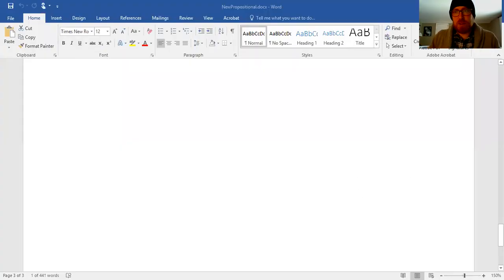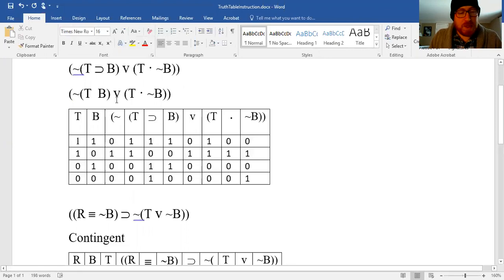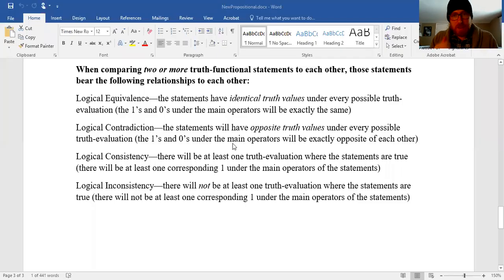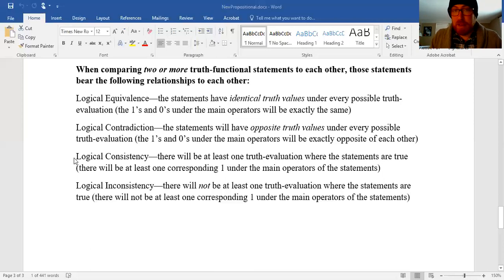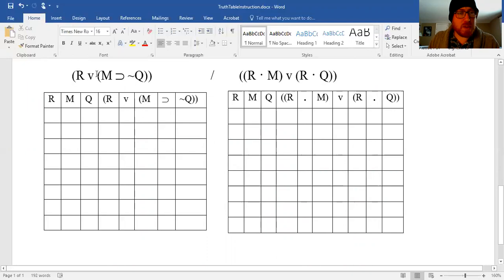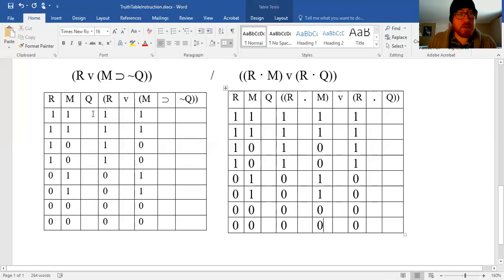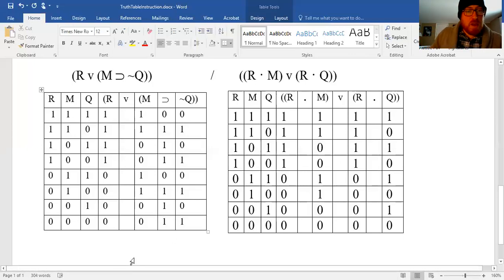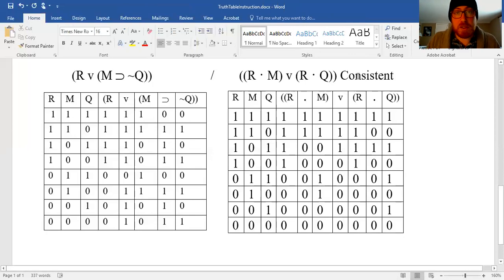Comparing Truth-Functional Statements with Tables